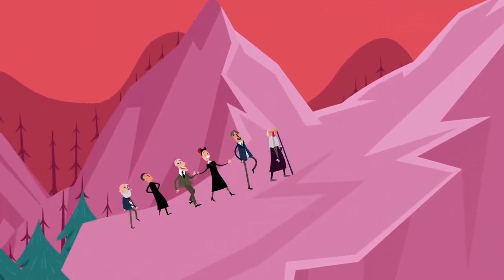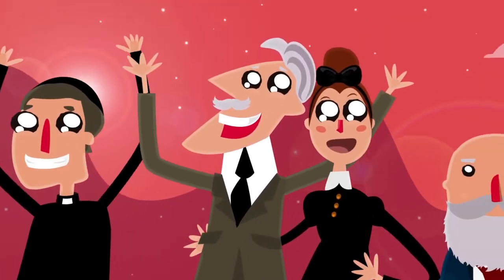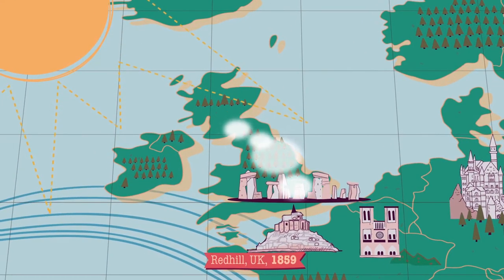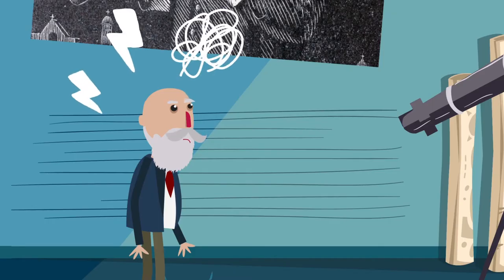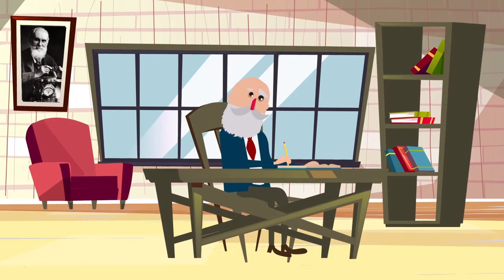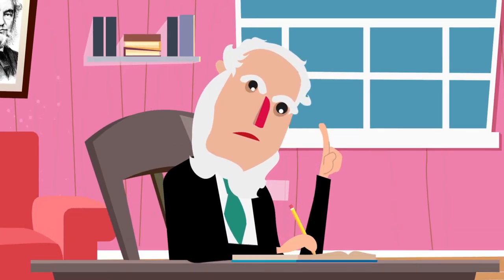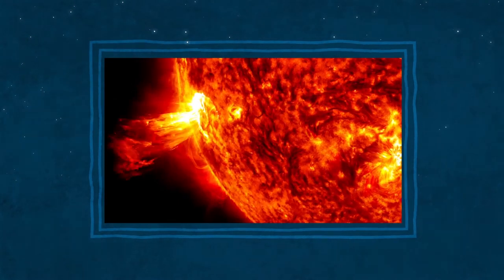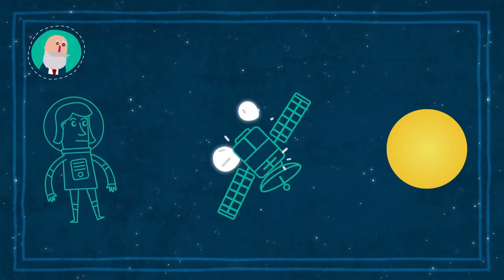Episodio IV: En busca de las fulguraciones solares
El Sol a menudo produce "fulguraciones", eventos explosivos que ocurren en la atmósfera solar. Fueron descubiertas en el siglo XIX por Richard Carrington en el Observatorio Redhill, al sur de Londres (Inglaterra)

Créditos
Narración:   Ana Tamayo (Agencia Española del Medicamento)
Traducción: Luis Bellot (Instituto de Astrofísica de Andalucía - CSIC)
Subtítulos:   Víctor Aníbal López (Instituto de Astrofísica de Andalucía - CSIC)
Sonido:         Rubén Martín